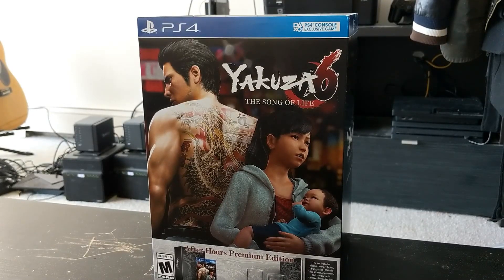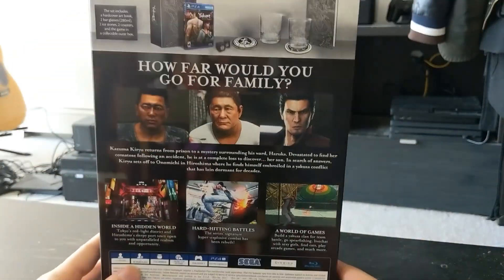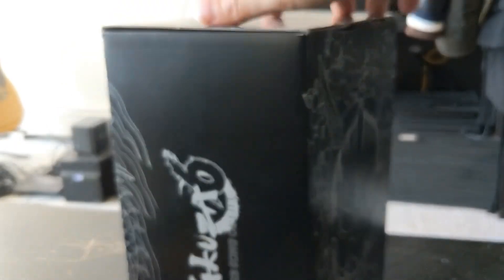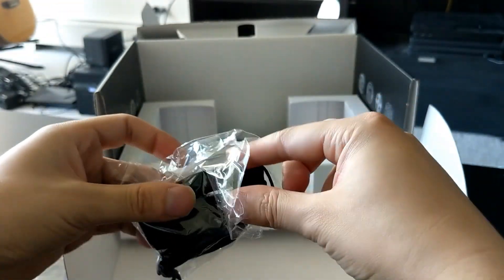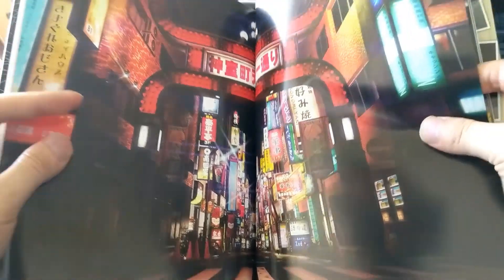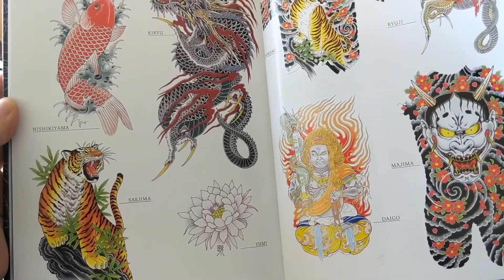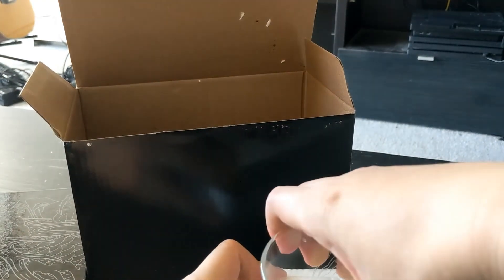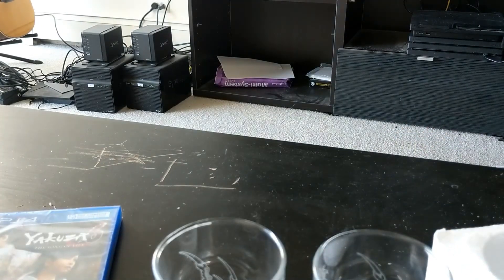Yakuza 6 PS4 Collector's Edition unboxing